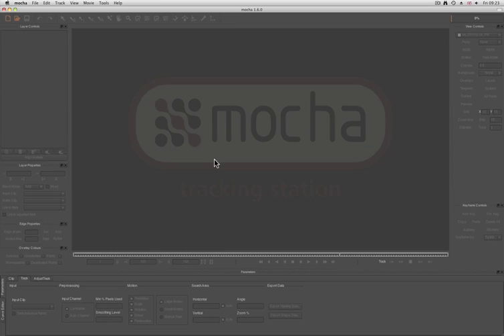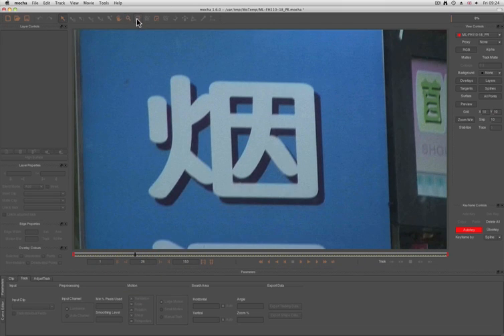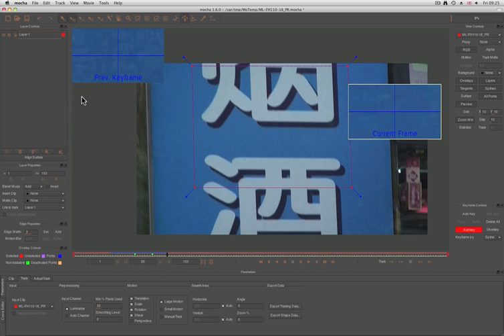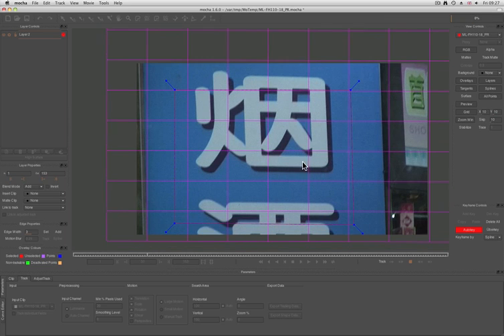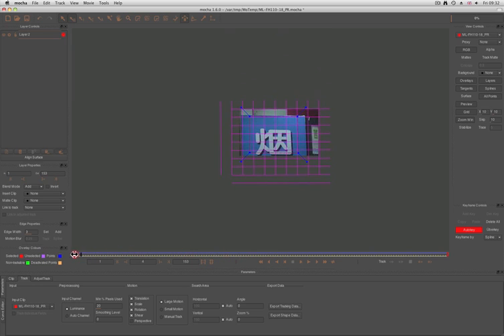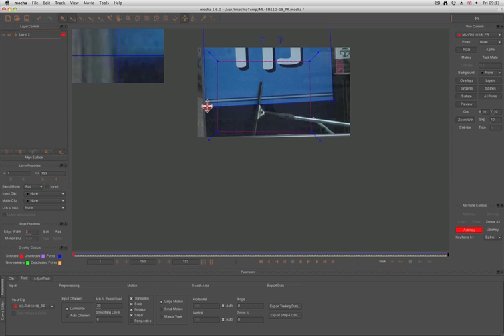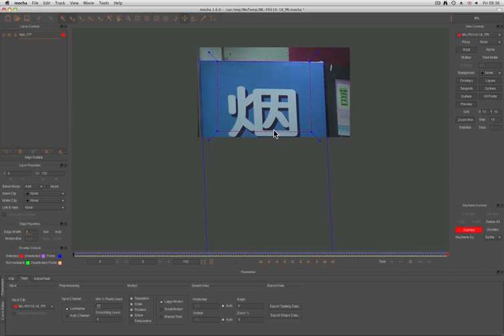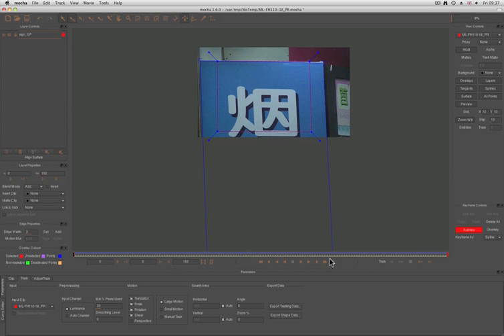mocha tutorial: Unlink & RG Warp Part 1 - Unlinking the Track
Martin Brennand of Imagineer covers this unique tip to track long camera pans and finishes the shot using Red Giant's Warp plug-in for After Effects.

*footage provided by Artbeats.Com